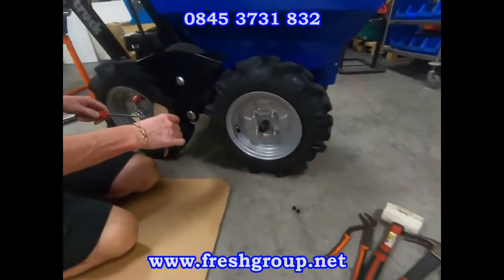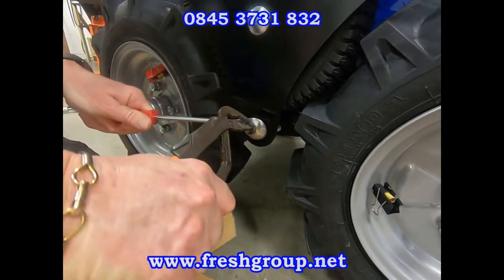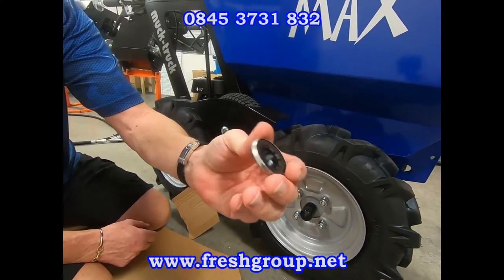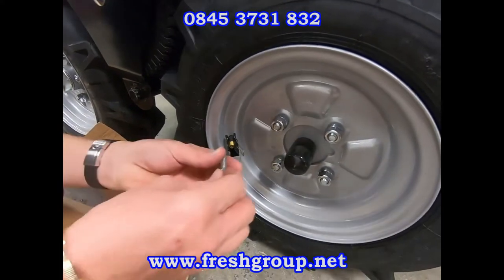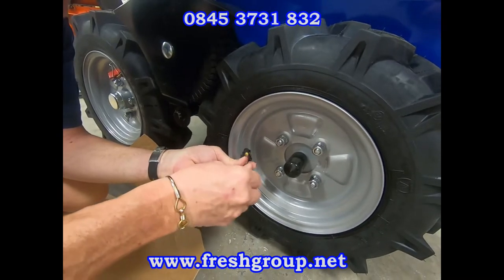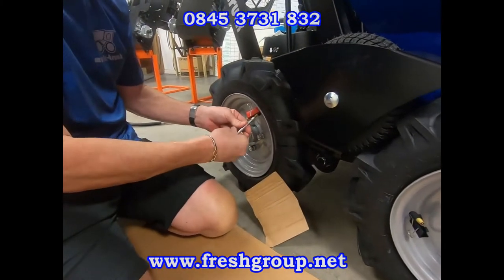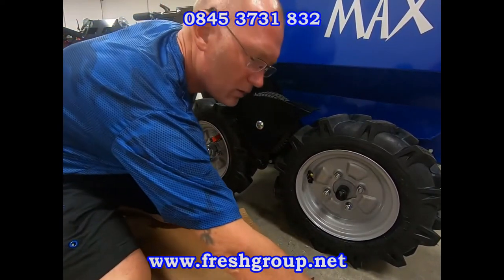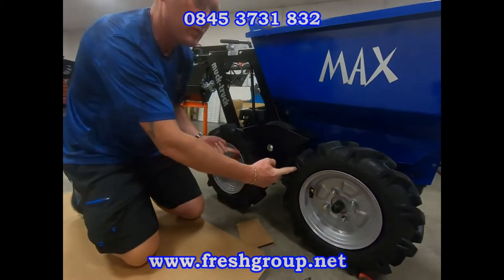Muck Truck Max - Muck Truck Powerdrive Wheel replacement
This is a video of the Max Truck showing the power drive wheel replacement. This "how-to video" guide applies to all the Muck Truck power barrows.
Like the muck truck, the 4WD max dumper is a power barrow for moving all kinds of building and landscaping materials over almost any terrain but with a capacity of an extra 25% more than the quarter-ton muck truck. In more recent years woodland owners and tree surgeons have invested in the max dumper to speed up the removal of timber, logs, and branches or brash as it is known in the trade. Both the max dumper and muck truck are just 710mm wide making it easy to manoeuvre around the back of houses and through garden gates working hand in hand with micro diggers.
This muck truck has a high volume skip but will still travel over obstacles, climb up steps, and get up 30° inclines when full, shifting up to five times more materials than a normal wheelbarrow and typically twice as much as tracked dumpers.

E&OE - Supplied with the Manufacturers Warranty.